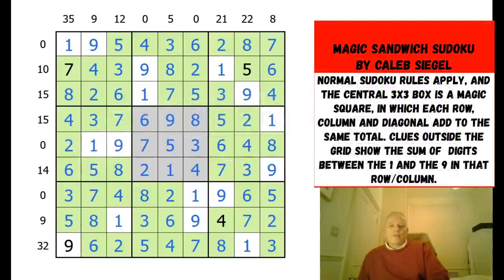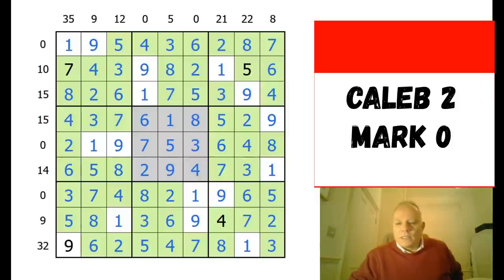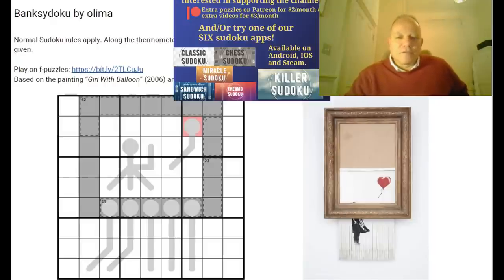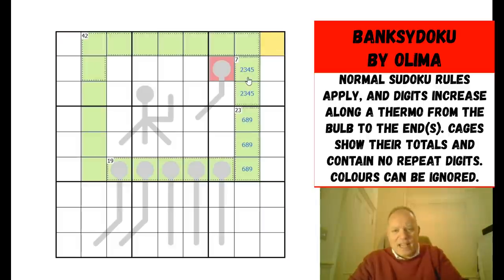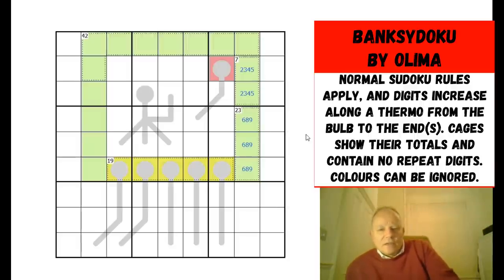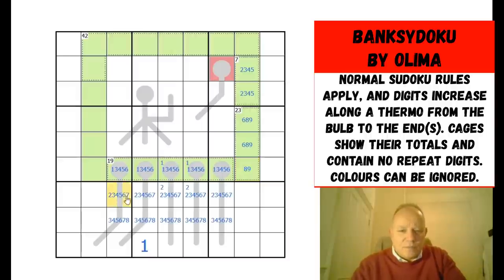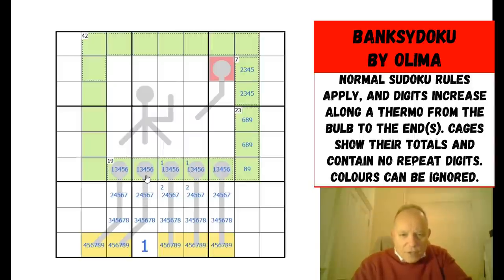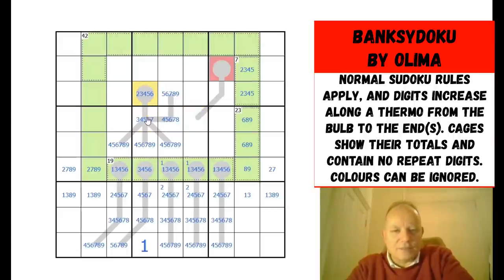Solving the problem of Banksy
Normal sudoku rules apply, and digits increase along thermometers from the bulb. Cages show their sums and contain no repeated digits.

The new Sudoku Hunt by Udukos and Stephane Bura is

▶Logo Design◀
Melvyn Mainini

Joel Blundell